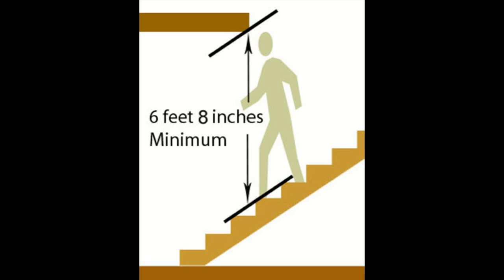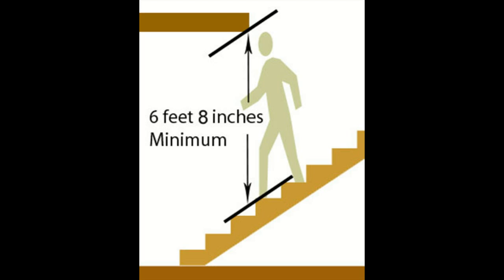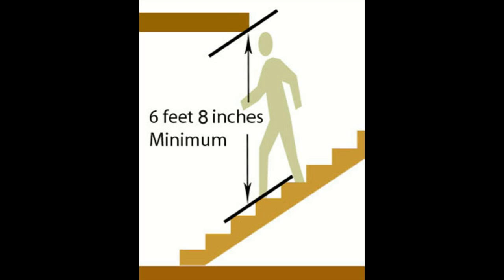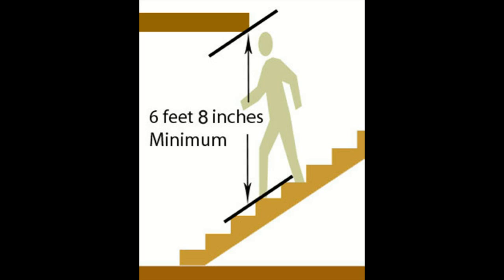Minimum Stairway Ceiling Height - Building Codes And Accident Prevention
- Click on this link for more information about stairway safety, accident prevention and building codes. Watch his video to learn more about ceiling height variations and minimum measurements for building code violations. 6'8" is normally the minimum measurement and it will be taken from the top of the stair tread or tip of the stair tread nosing, to the bottom corner of the ceiling.